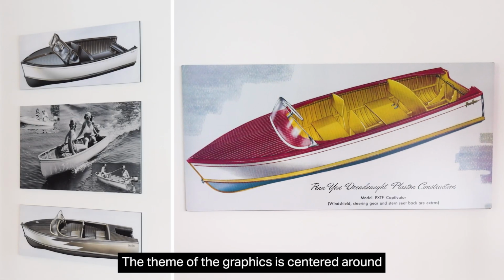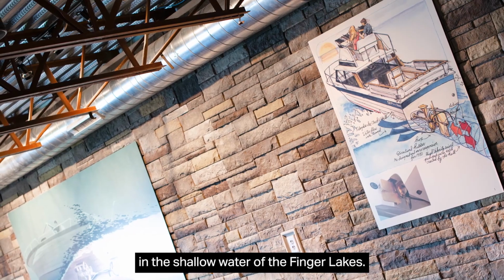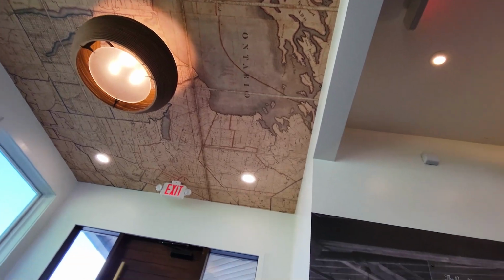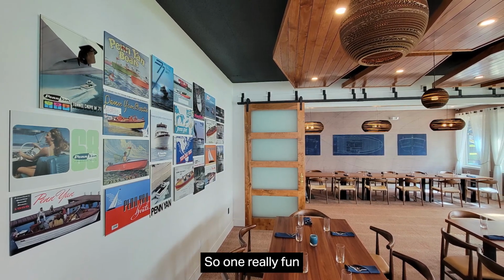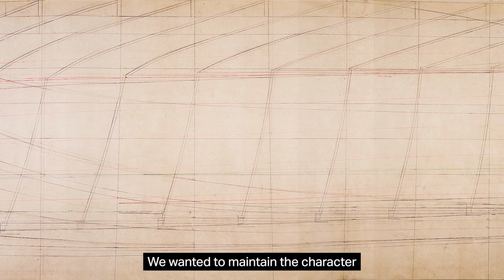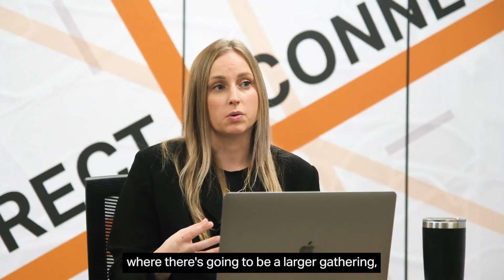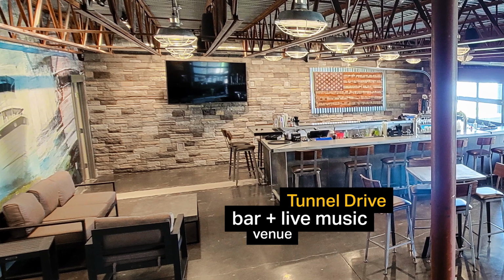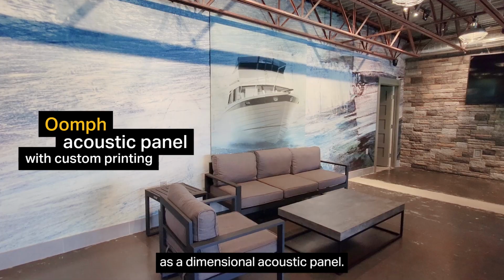Case Study: Main Deck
Our senior designers collaborated closely with Heather Demoras Associates and Main Deck ownership to bring their unique vision to life throughout the space.

Branding Space. Moving people.
The synergy between your brand and built space inspires us.

We’re focused on enabling you to tell your brand story. Through wayfinding we guide visitors in a voice uniquely yours. And throughout your space, we visually immerse them in a valuable brand experience of who you are.

Design, manufacture, install and service. We are fully integrated to assure optimal outcome.